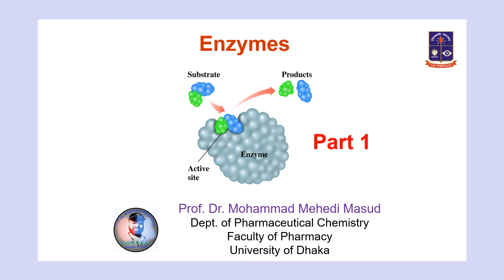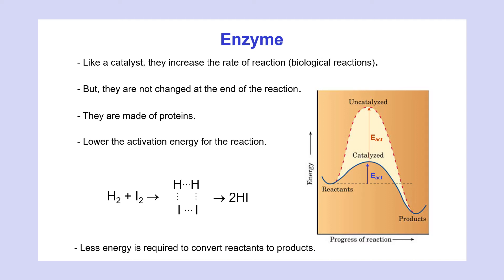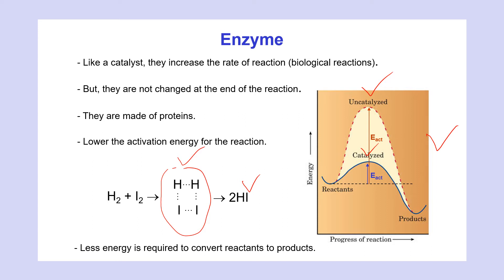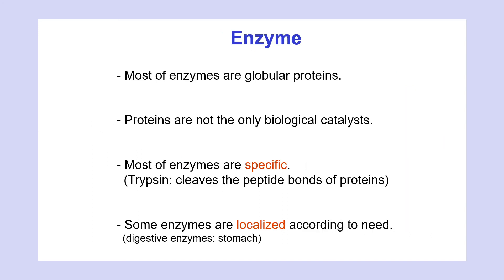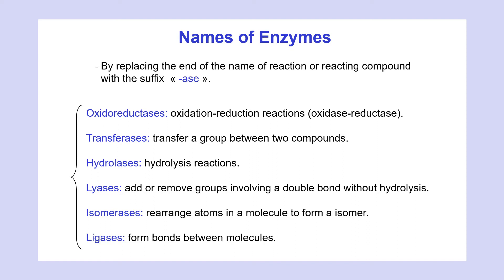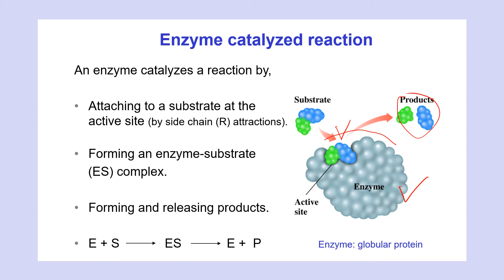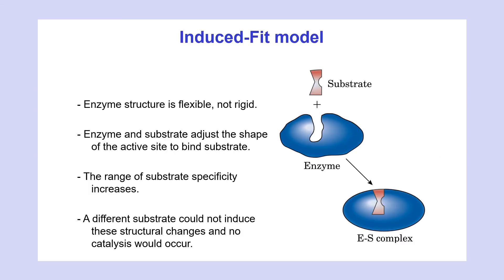Enzymes (Part 1)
In this video, I discussed about Enzymes. Enzymes were  studied in Biochemistry/Organic/Medicinal Chemistry. These videos were made according to the syllabus of DU (University of Dhaka) for Pharmacy students.